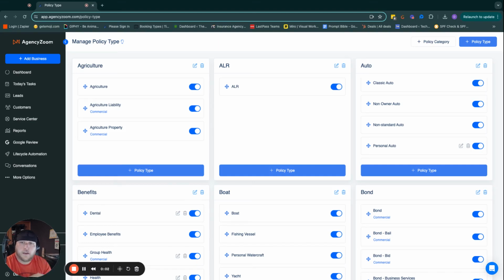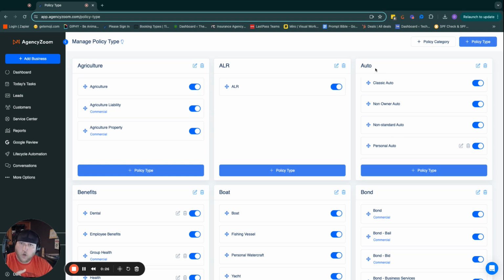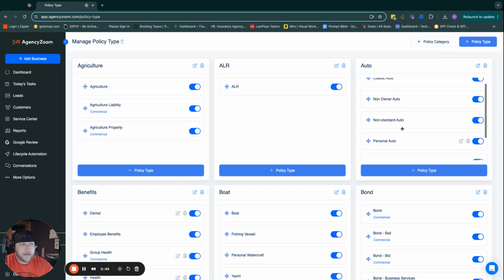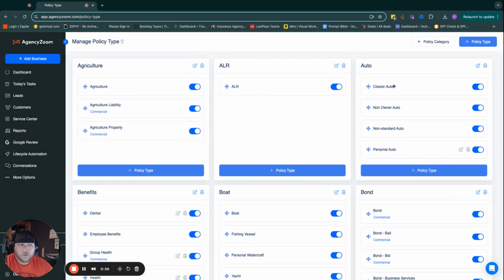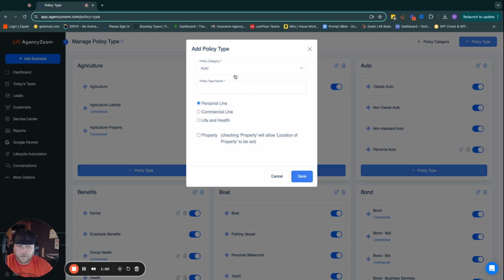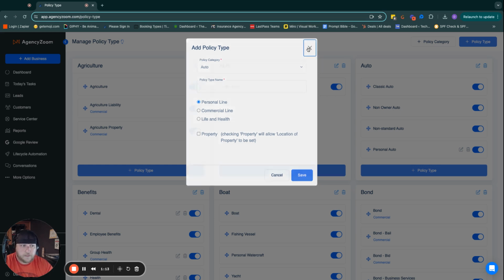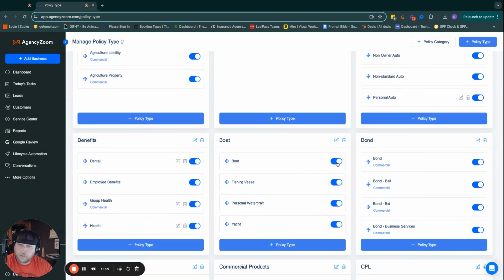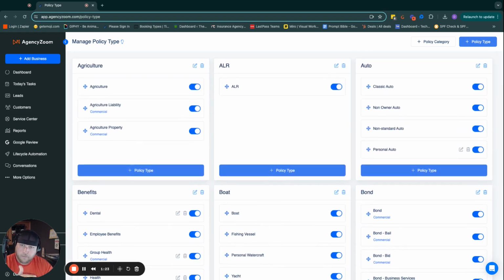How to Organize Policy Types and Categories in AgencyZoom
In this video, we dive into the details of policy types and categories in AgencyZoom, helping you streamline your insurance management process. Whether you're organizing auto, home, or commercial policies, we'll guide you through the steps to ensure everything is neatly categorized for maximum efficiency. Watch now to enhance your AgencyZoom experience!

What You'll Learn:

The key differences between policy types and policy categories in AgencyZoom.
How to efficiently organize and manage different insurance policies.
Step-by-step instructions for adding and managing policy types in AgencyZoom.